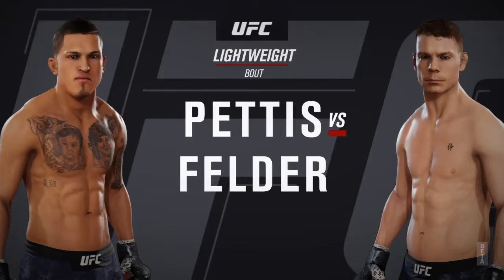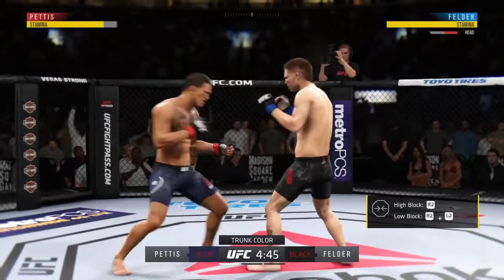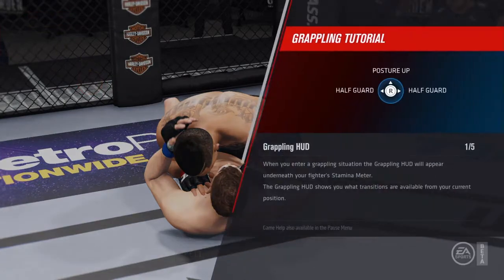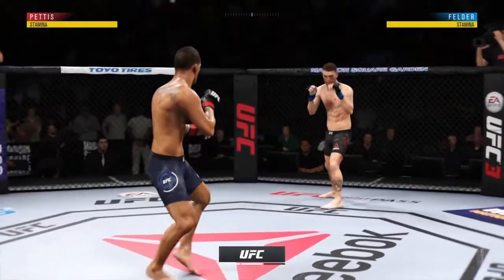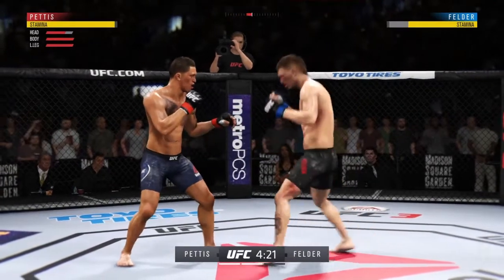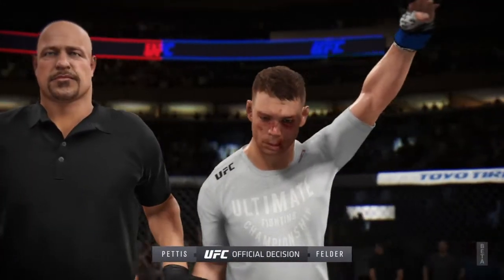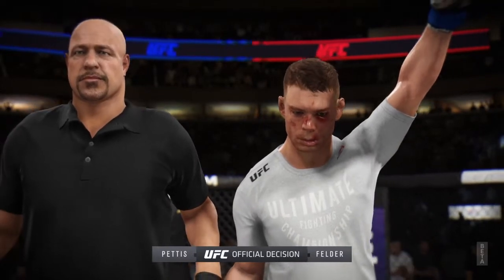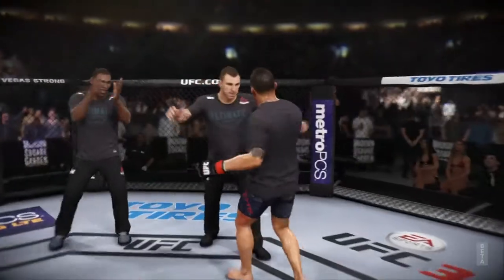EA UFC 3 Scoring System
EA UFC 3, Im trying to see if getting a takedown or going for a submission gains you more points!